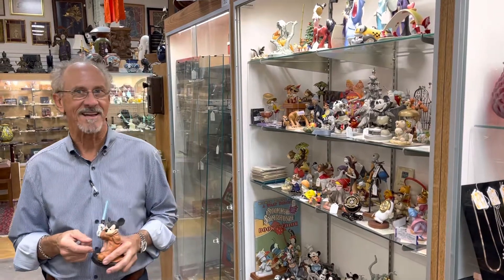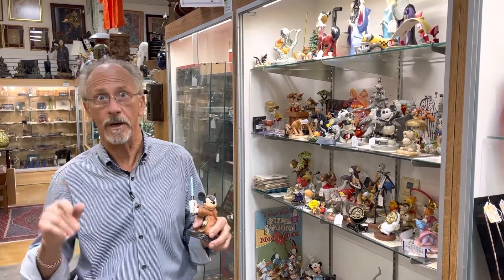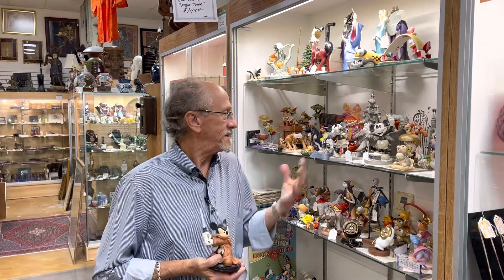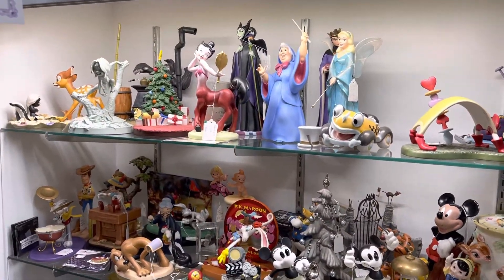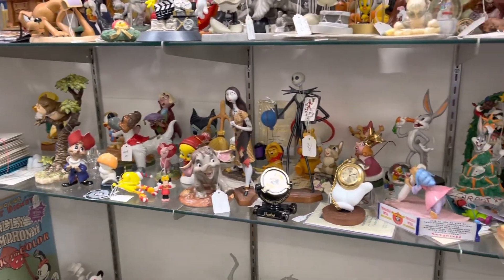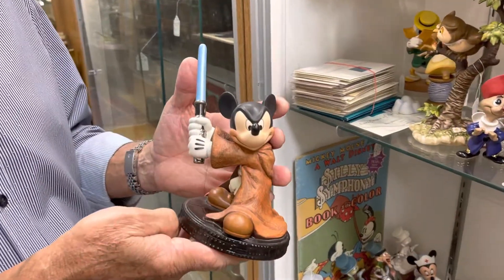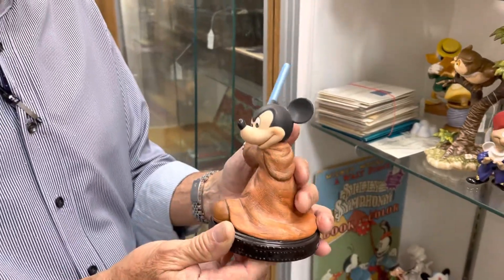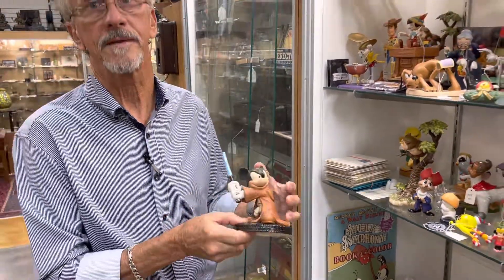Walt Disney Jedi Knight Mickey Mouse Star Wars Porcelain Figurine Perfect@GannonsAntiquesandArt ￼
WDCC Walt Disney Jedi Knight Mickey Mouse.

This beautiful Walt Disney figure is in excellent condition. This item does not include the COA or the box. Please see our photos for the Condition. This fabulous Jedi Mouse is highly sought after by Walt Disney collectors and by Star Wars collectors. Jedi Mickey would make a wonderful addition to any collection.

Collaborative effort between WDCC, Dave Pacheco, Disney Design Group (Disney Theme Park Creative Division) and Lucasfilm Ltd.
Mickey Mouse Jedi Knight 6 -1/4"

We are Gannon's Antiques and Art in Fort Myers, Florida. We are the most active buyers and retailers in South West Florida with a 20,000 square foot showroom and national recognition.

We buy and appraise antiques and art. This is an excellent example of what we buy and sell everyday.